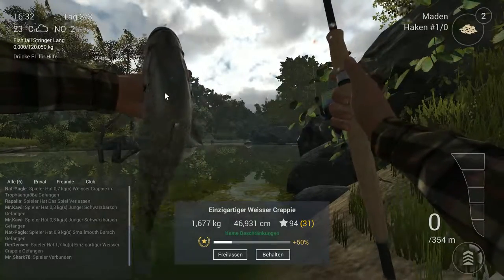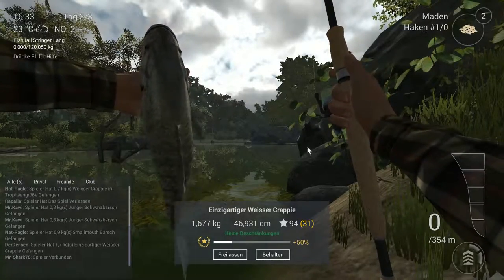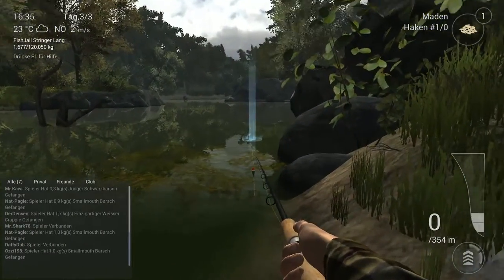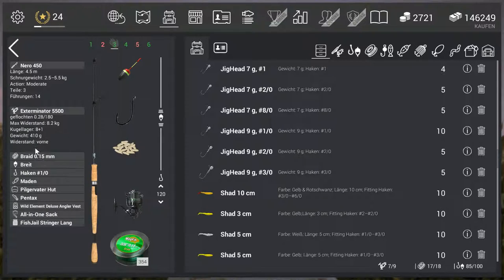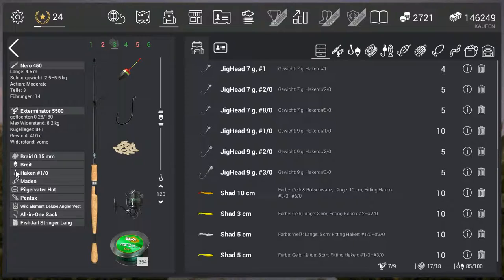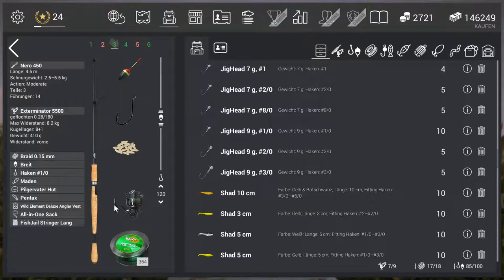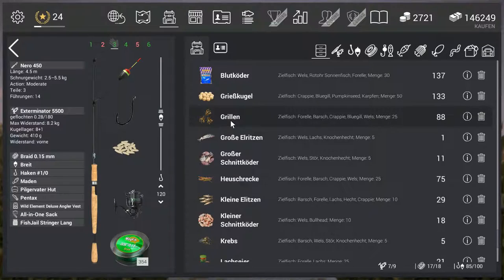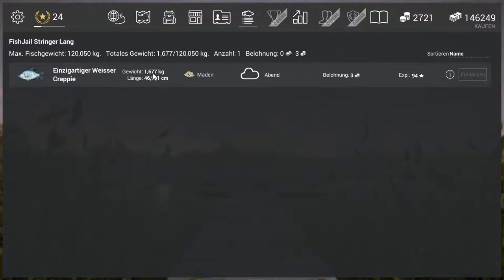Fishing Planet North Carolina/Neherrin River (Einzigartiger weisser Crappie/Unique White Crappie)